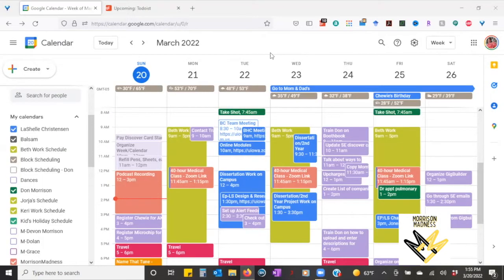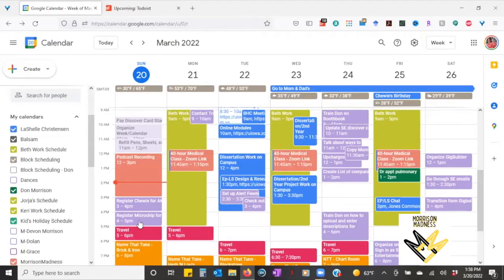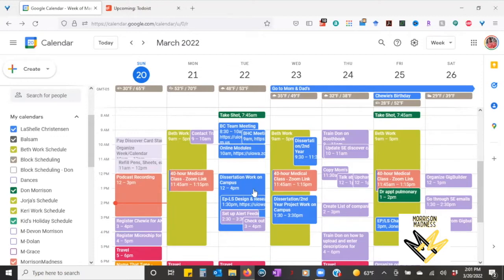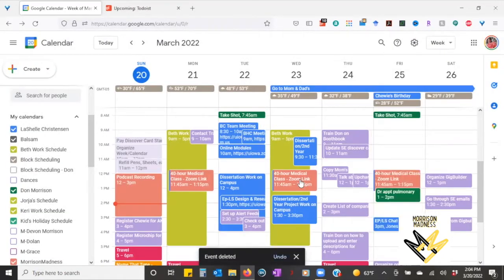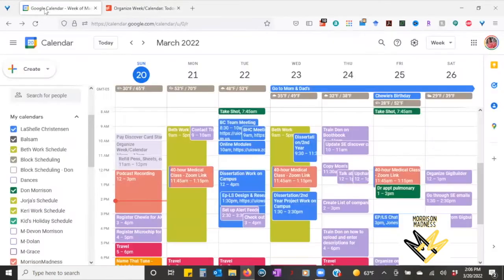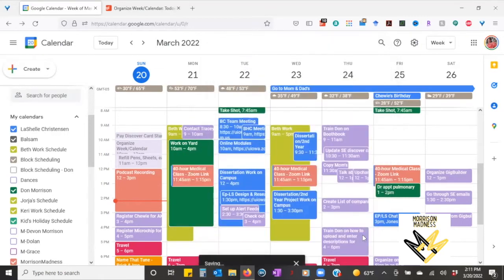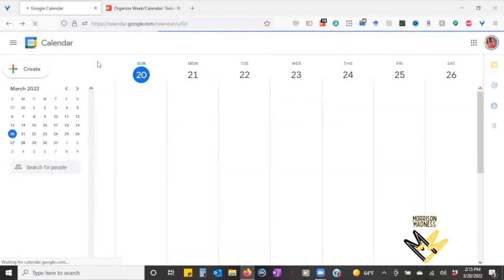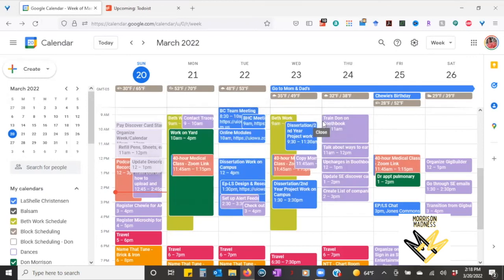Weekly Planning with Don and LaShelle - Morrison Madness Podcast